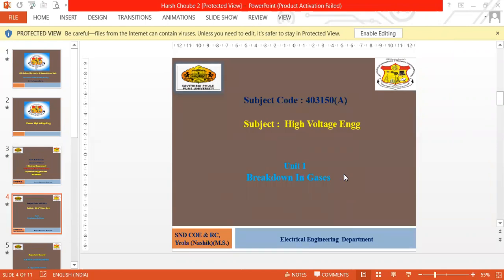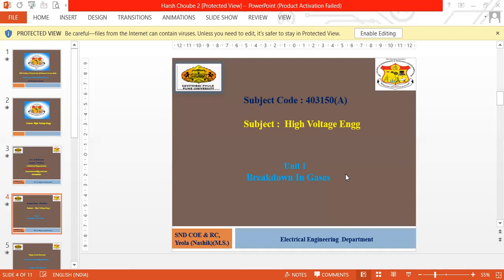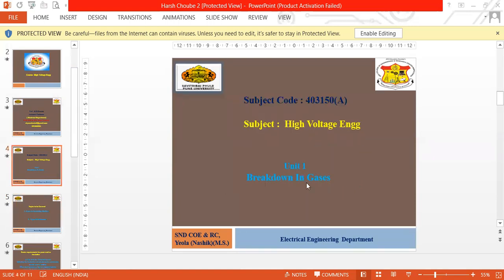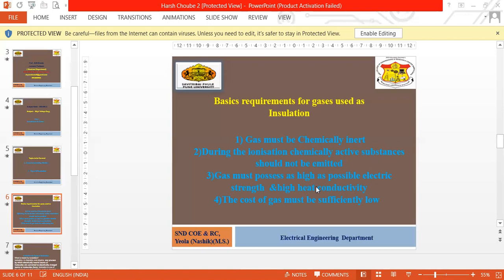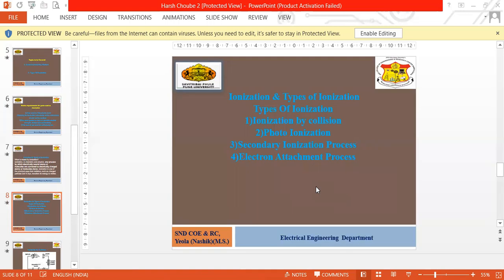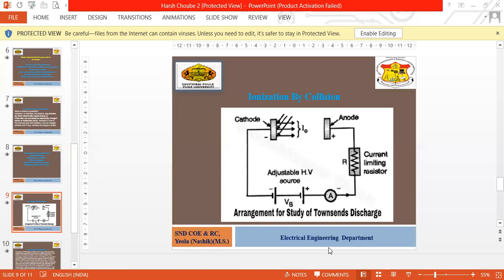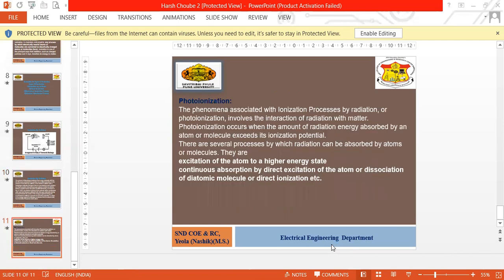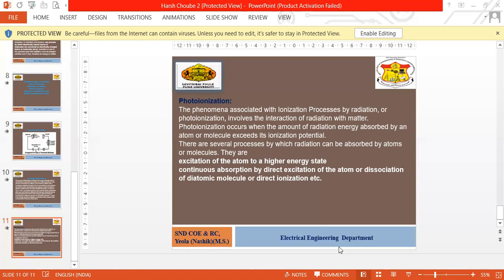High voltage Engg 1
break Down in gases